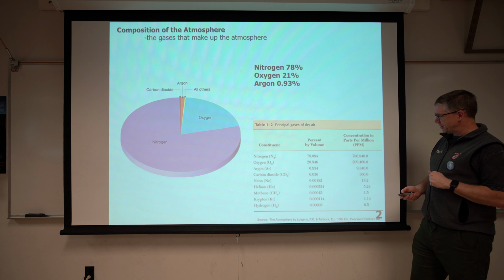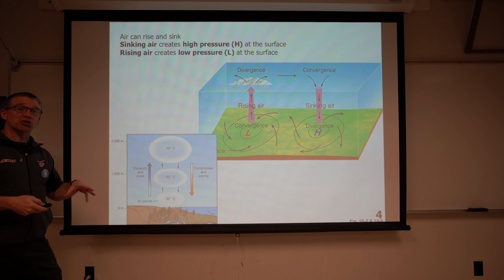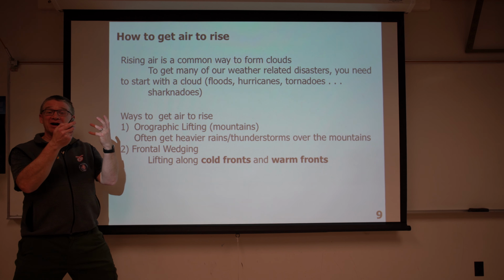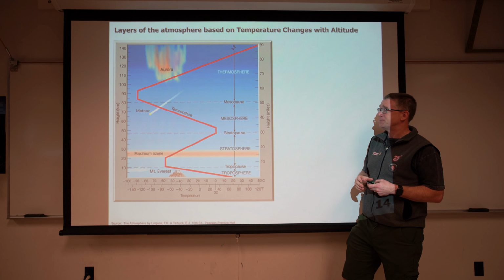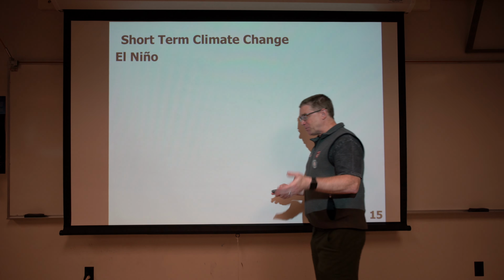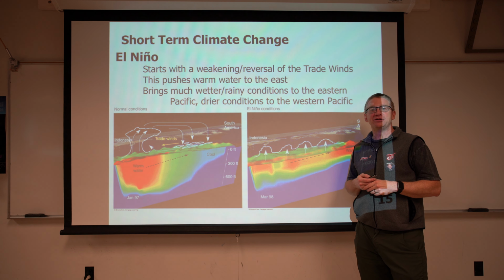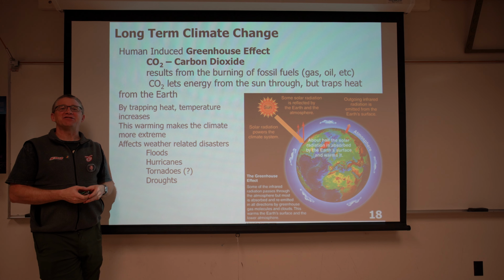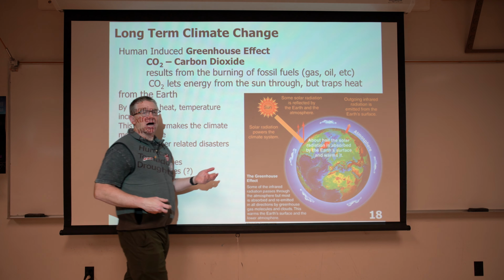GEOL10(11)WeatherBasics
Quick summary of Basic Elements of Weather